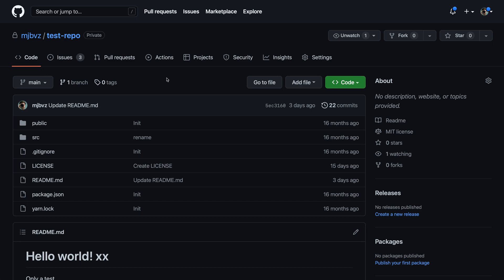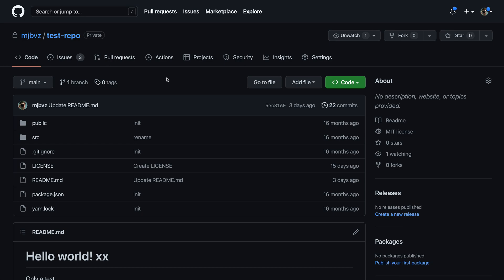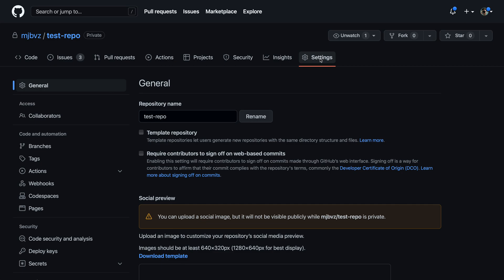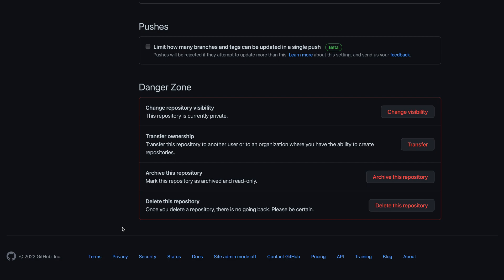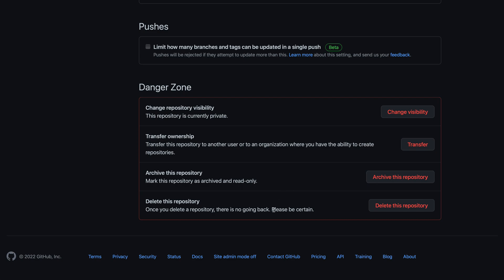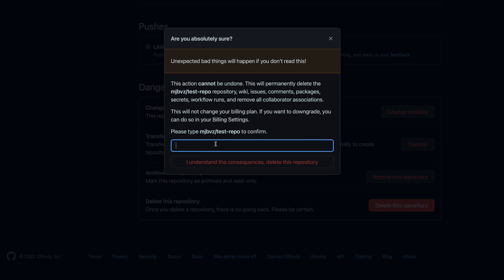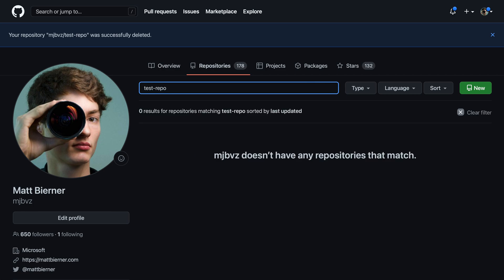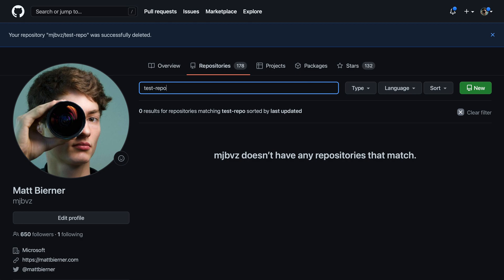GitHub tips — Deleting a repository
Deleting a repository on GitHub completely removes it from the side and prevents you from pushing future changes to it. Deleting a repo on Github does not delete your local copies of the code.

This is a permanent* operation so you should only delete a repository if you really mean it. To delete a repo:

1. Log into your GitHub account
2. On Github, go to the page for the repository you want to delete
3. In the top bar of the repo page, click on 'Settings'
4. Scroll all the way to the bottom of the settings page to the "Danger zone"
5. Click "Delete this repository"
6. Read the warning text and confirm one more time that you really, really want to delete the repo

After deleting, the repo will be fully removed from GitHub! Again though, any local copies of the code will not be effected

*You can restore some deleted repos, but there are some major caveats to this so deleting generally should be treated as permanent